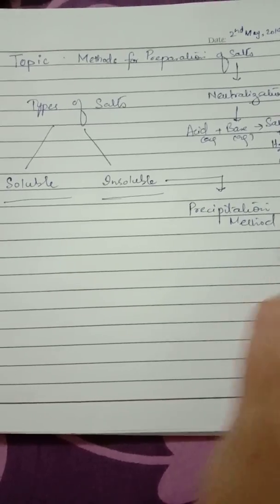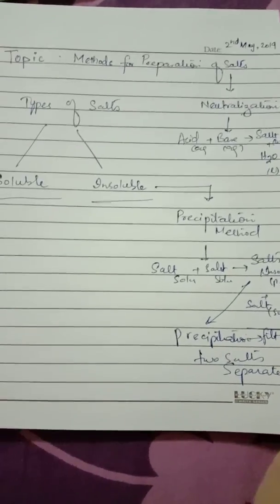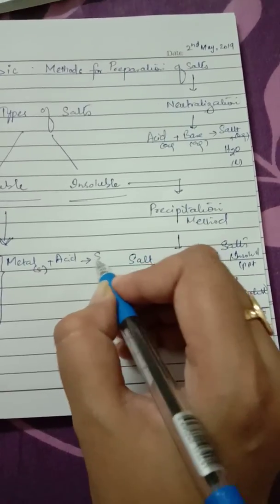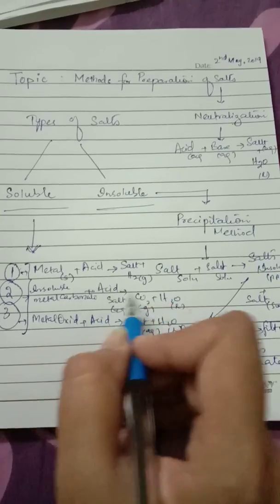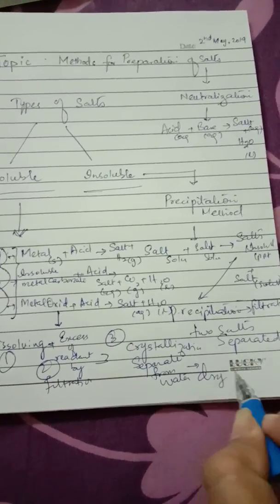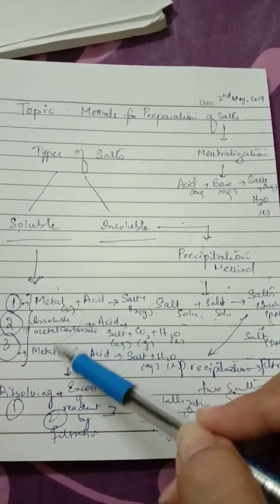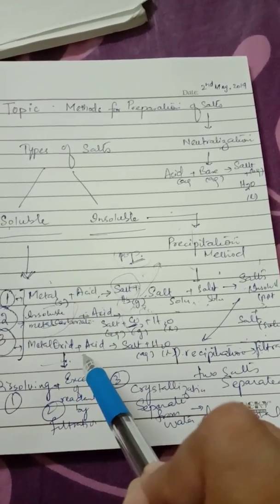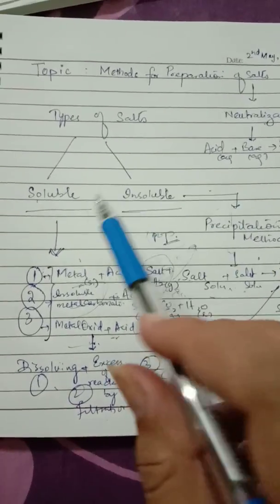Methods of preparing salts..part 1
Easy chemistry o levels